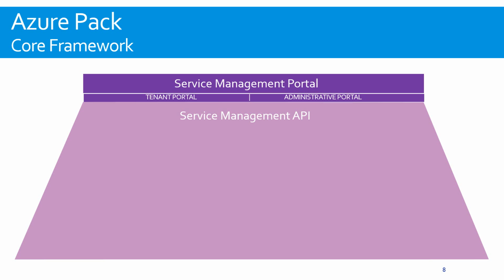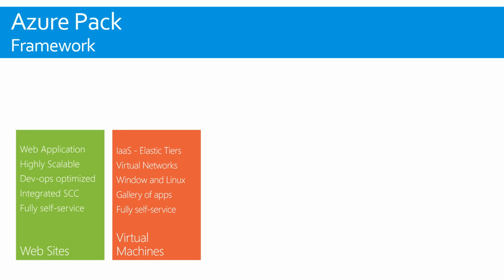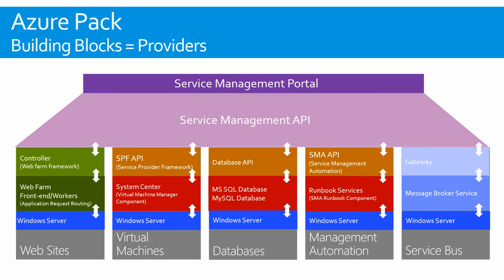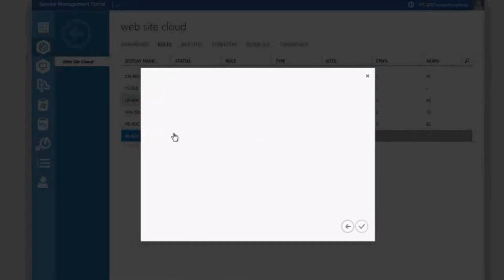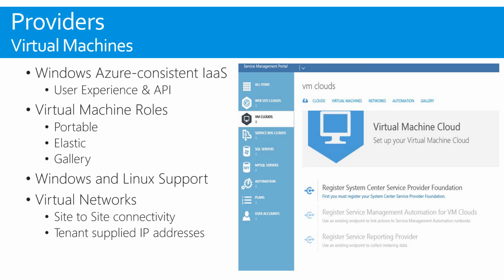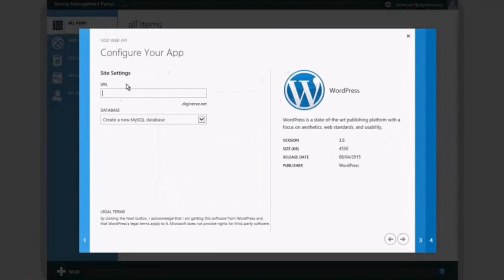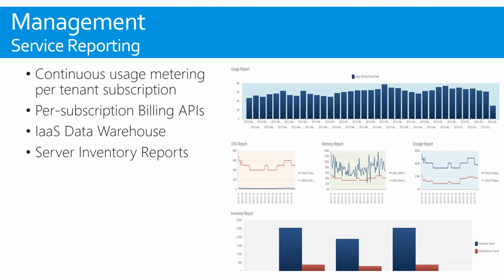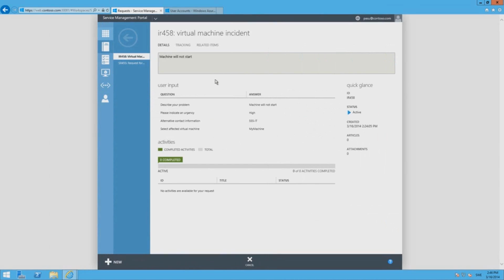MVP Cloud OS Azure Pack with MVP Damian Flynn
Transform the datacentre: 8th MVP Cloud OS video focusing on Azure Pack with MVP Damian Flynn @Damian_Flynn Please ask him any questions using